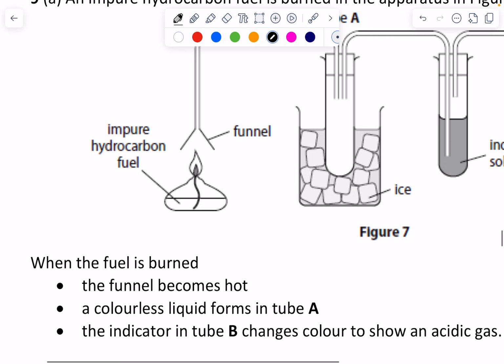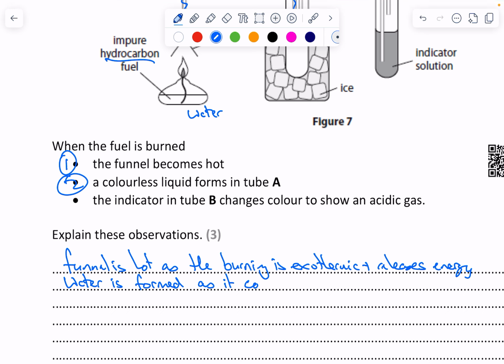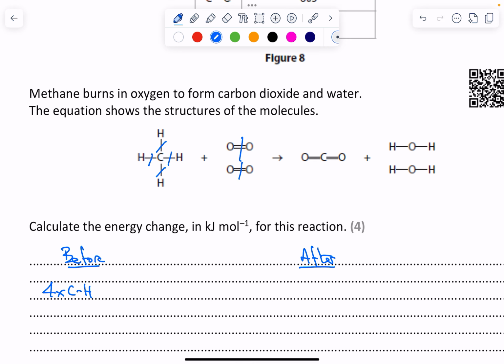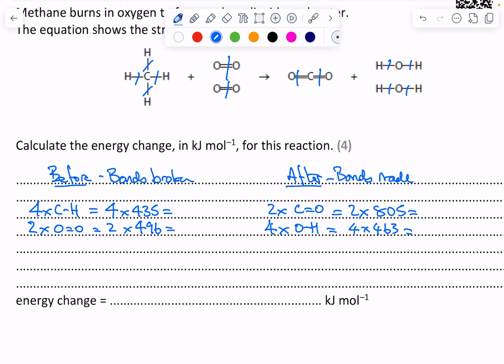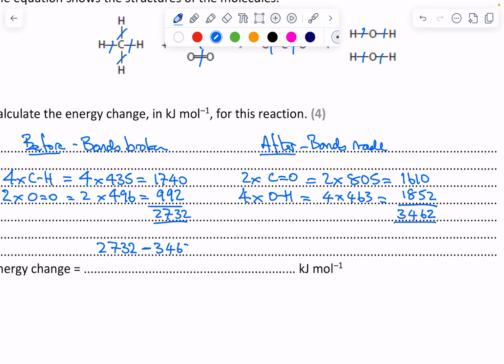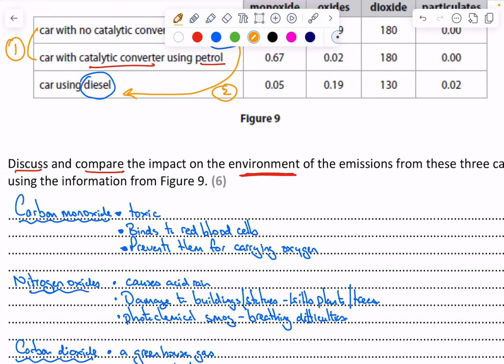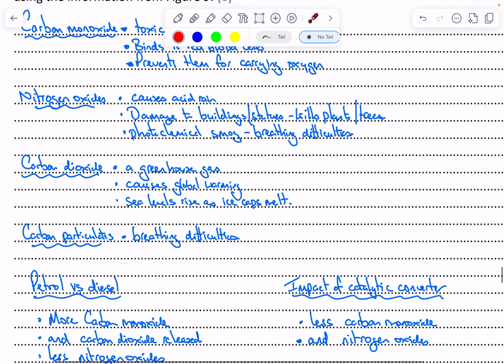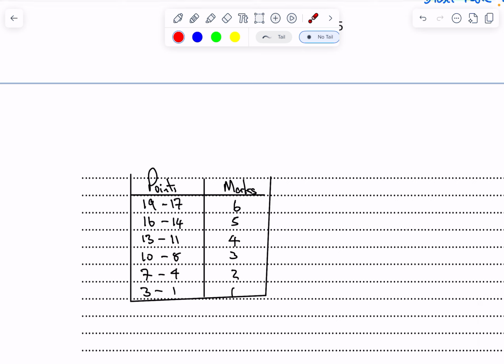2020 paper 2 higher question nine